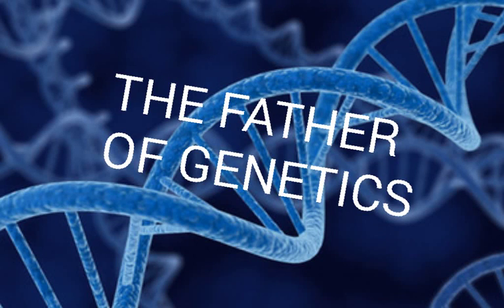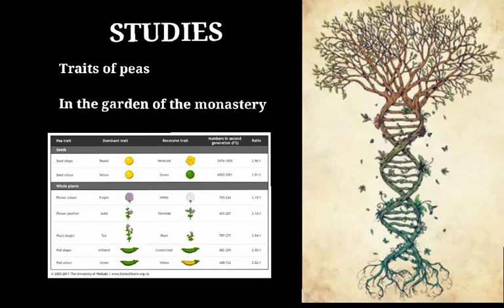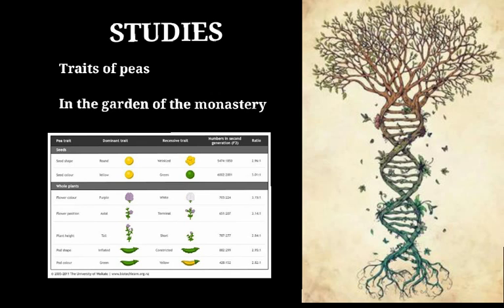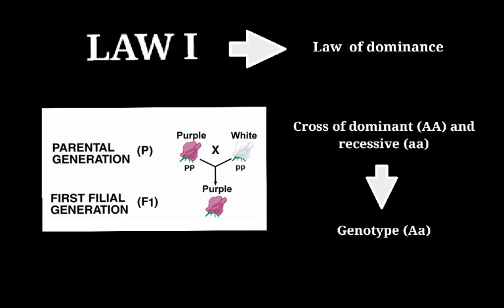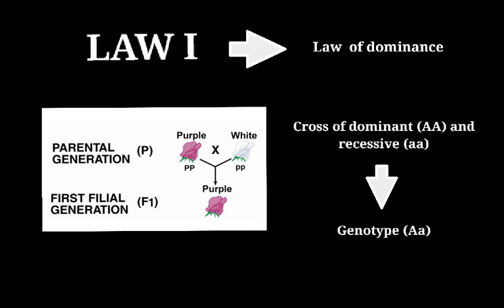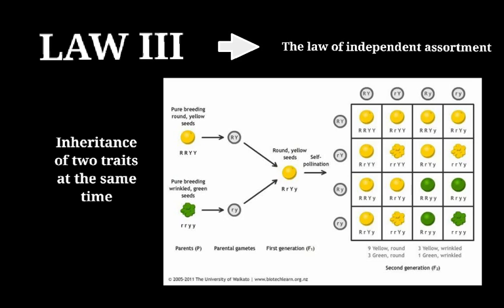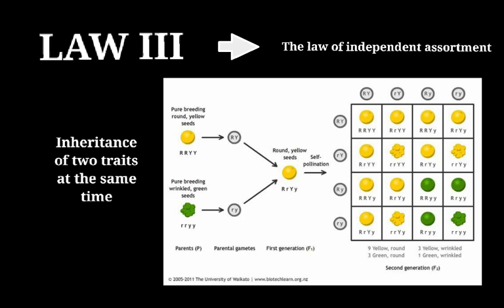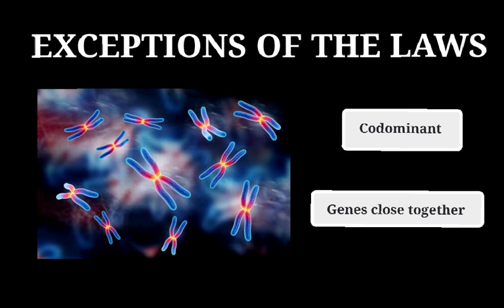gregor mendel 1